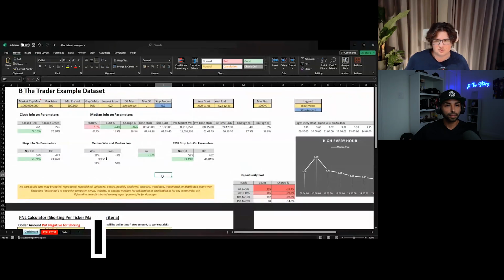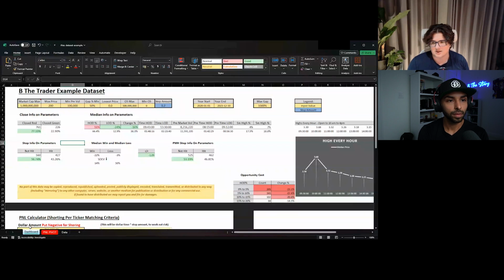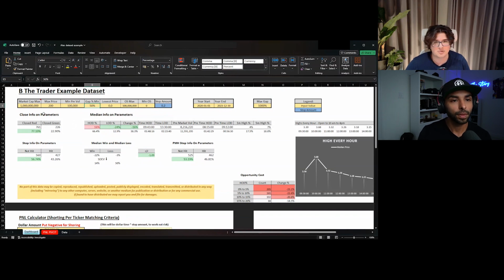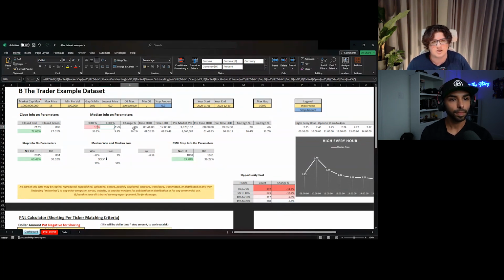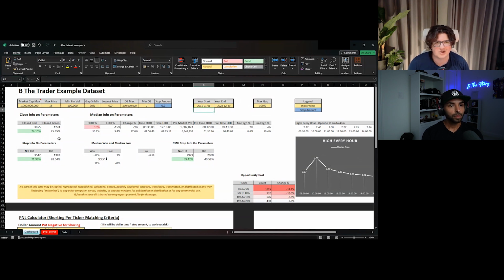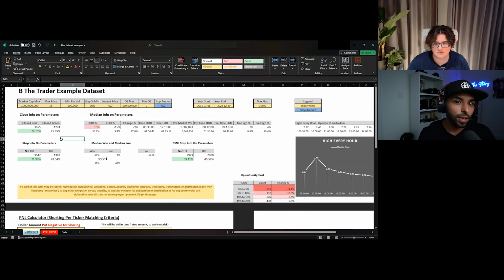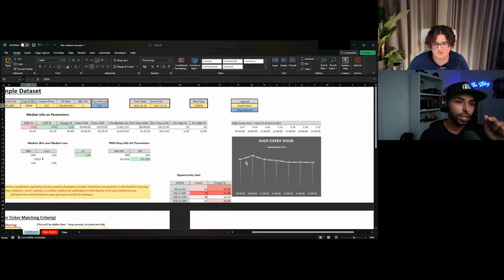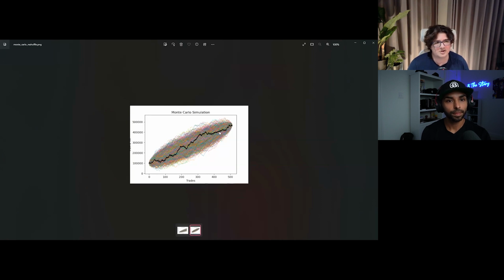How to make your First $100k Trading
Building a $100k strategy takes a process. A process we will be diving into today in detail with my good friend and trader who actually has 3 algo's running by themselves and also trades with his own discretion with systematized back tested results. The great news is, I was also able to convince him to release a free guide to help you get started right away.

The B The Trader Show is on all podcast platforms